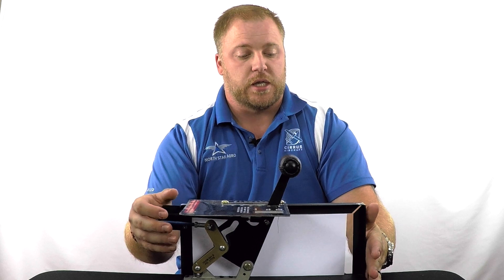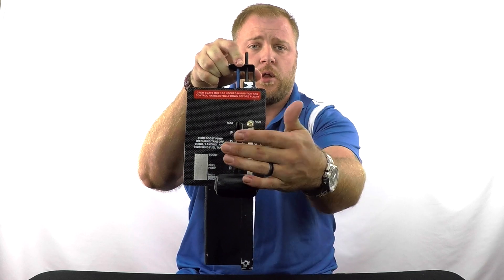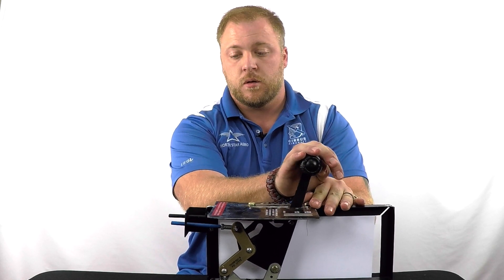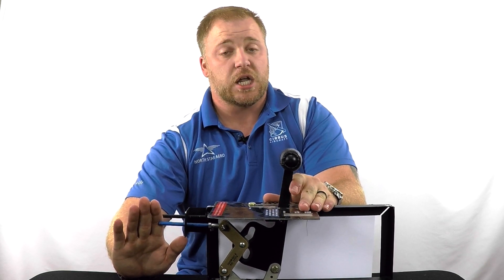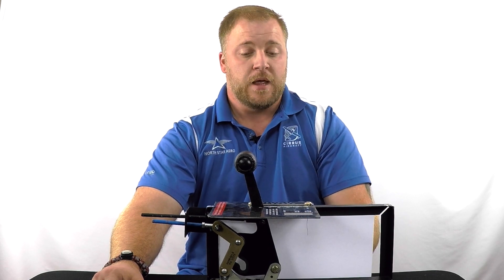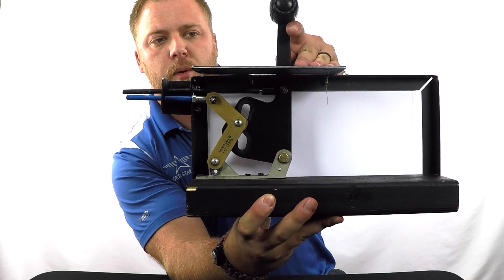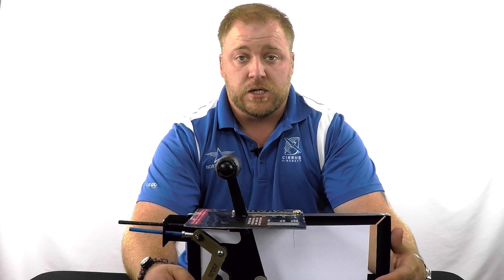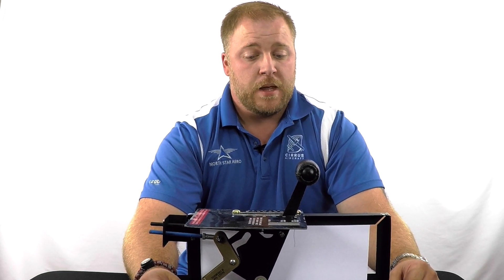Cirrus: No prop lever explained!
In this video I explain how Cirrus Aircraft was able to use a little bit of clever engineering to remove the need for a prop lever.

Are you interested in a New Diamond Aircraft? Steel Aviation is an Authorized Sales Representative and I would be happy to get you more information about the Diamond Aircraft line.

Thank you to the "Cirrus Guru" Jim Barker with Aviation Resources for the throttle mockup!